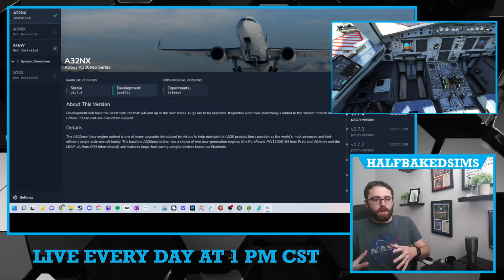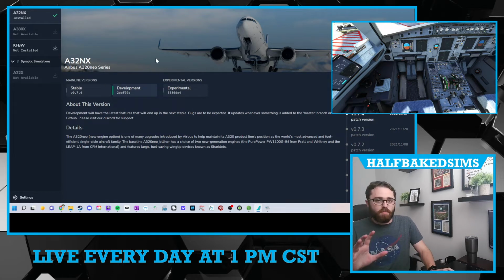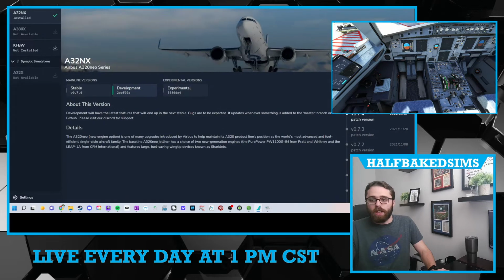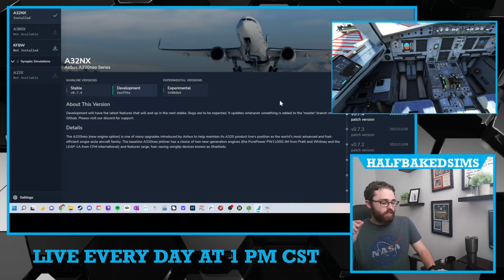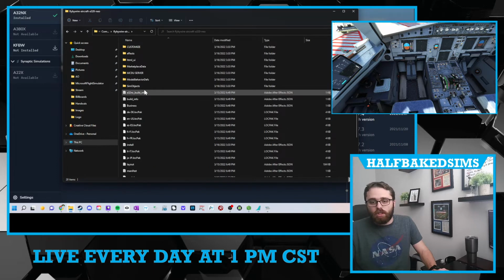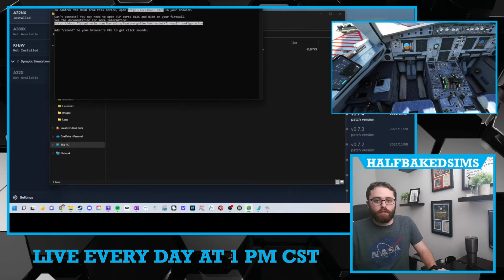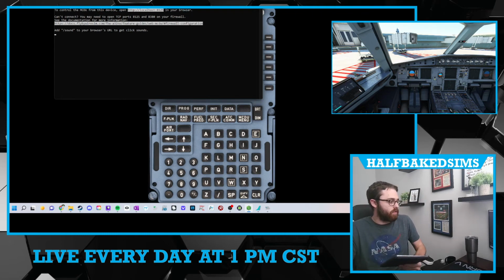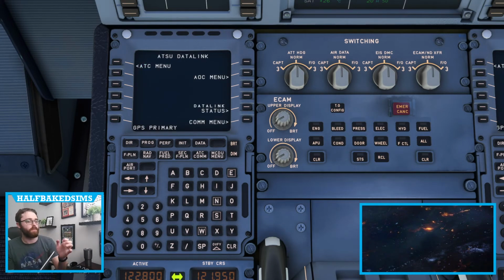How to control the MCDU from an iPad in FlyByWire A320NX for Microsoft Flight Simulator!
Hi all!

In this video we will discuss how to get the MCDU onto a second screen, or even an external one, with a simple plugin already built into the mod.

I am live every weekday at 1 PM CST flying regional airliner flights!